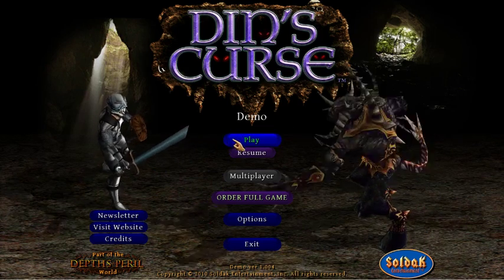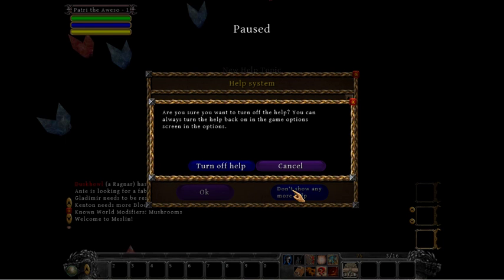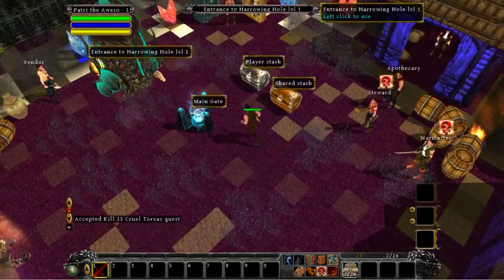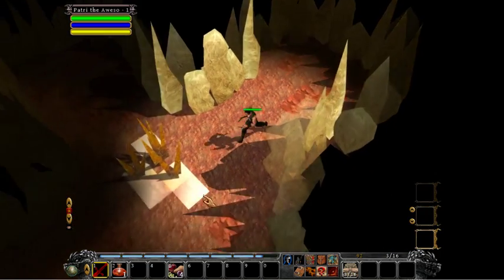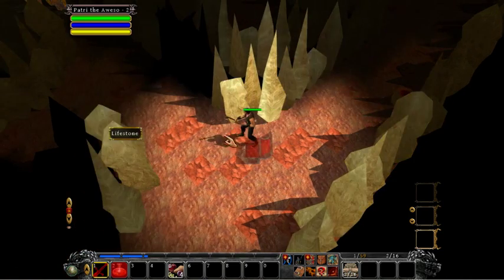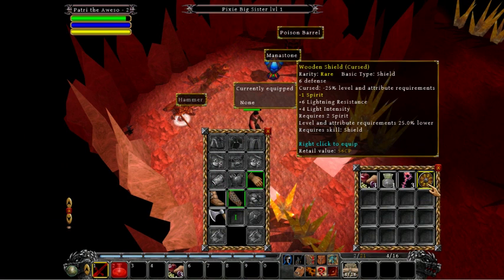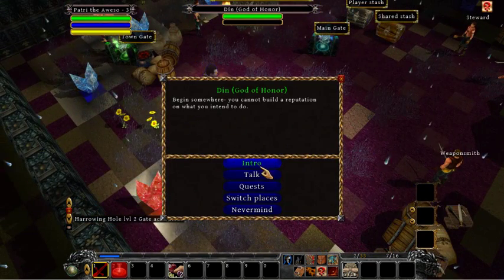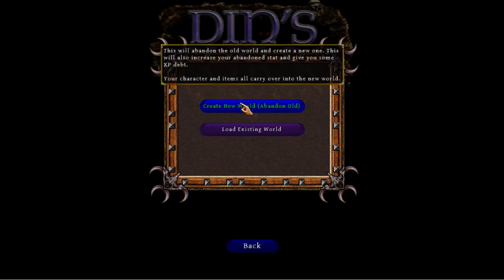Let's Review Din's Curse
Din's curse is a hack-n-slash RPG from Soldak Entertainment. I do a quick review of the game based on the free demo.

TLDR: Good game, lots of fun, give it a try!